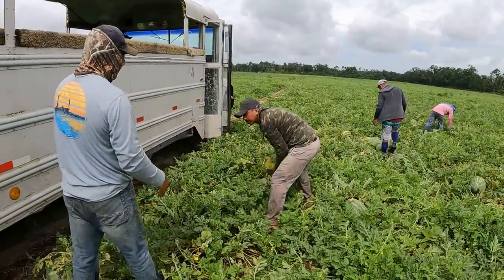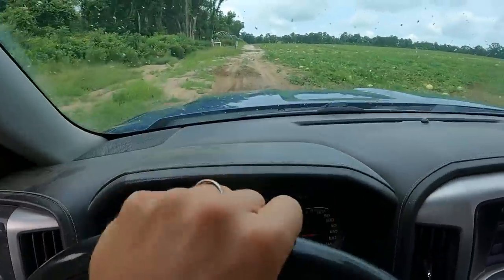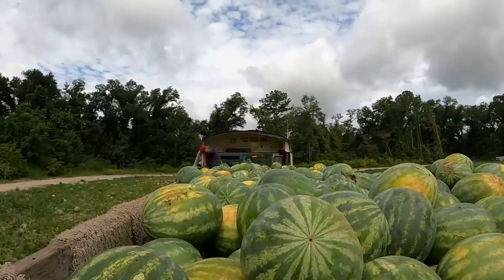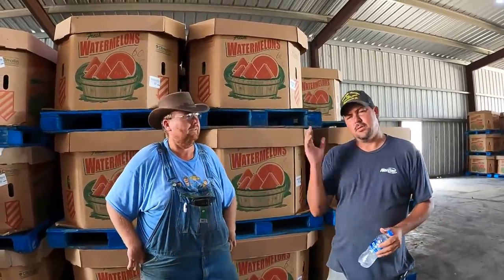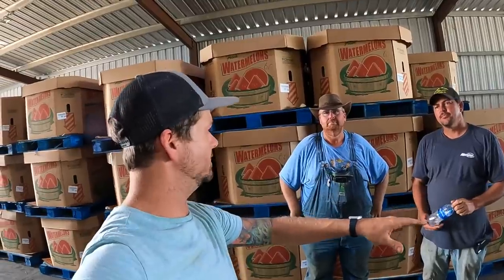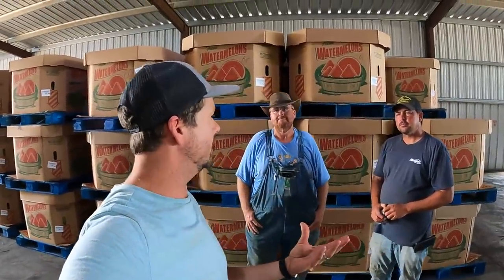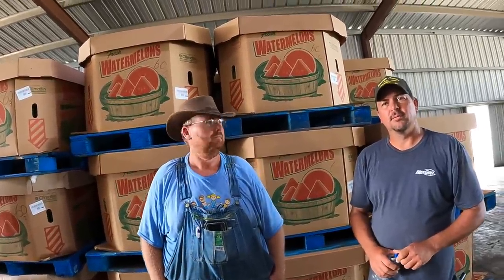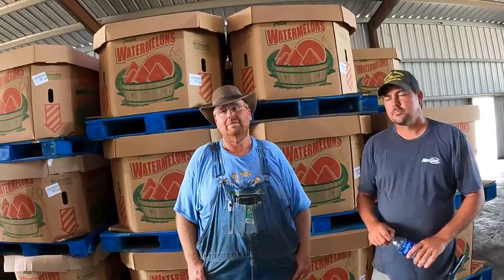Florida Watermelon Harvest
Watermelon harvest in north Florida

🇺🇸Thanks so much for checking out our channel! MY name is Jim. I was born and raised on a Peanut and Cotton farm in north FLORIDA. My dad started this farm 45 YEARS AGO. As a kid I always loved cameras and was making random videos throughout my childhood.So i've decide to get back to my roots.I hope you enjoy the videos!